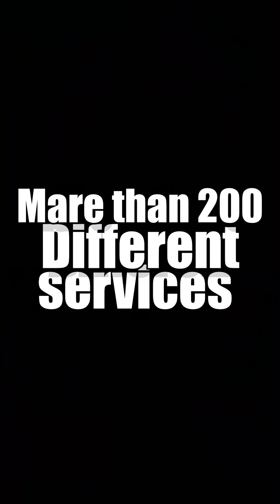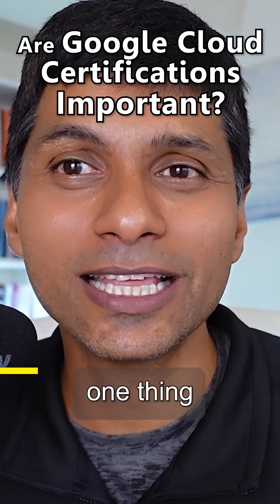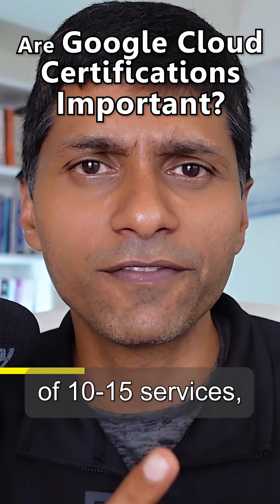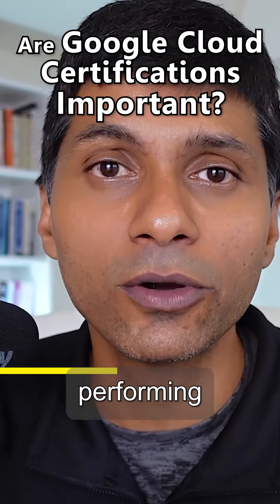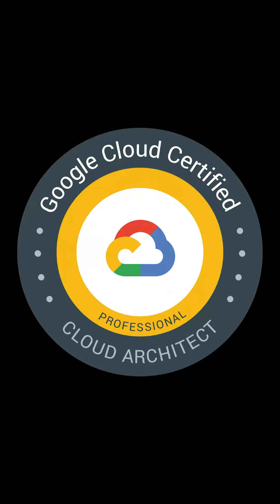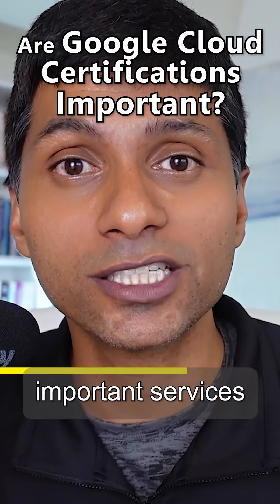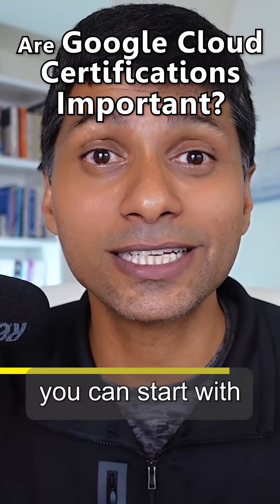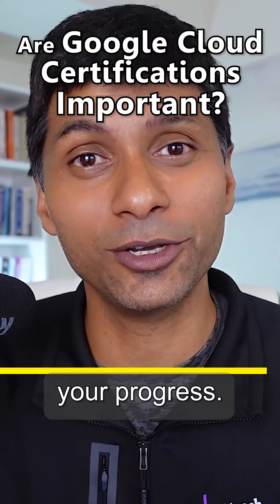Are Google Cloud Certifications Important ?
Keep Learning in 1 Minute